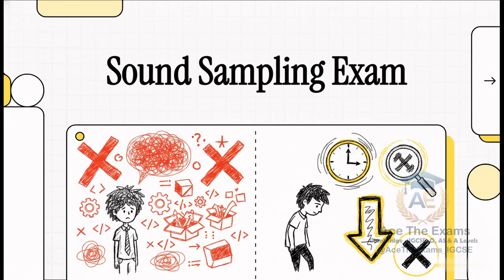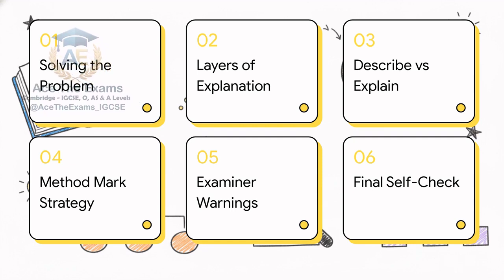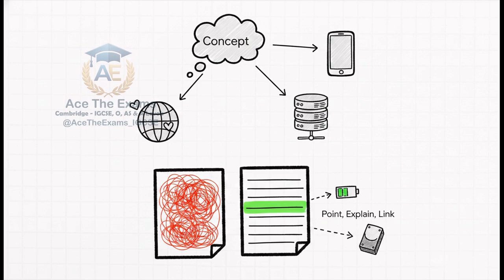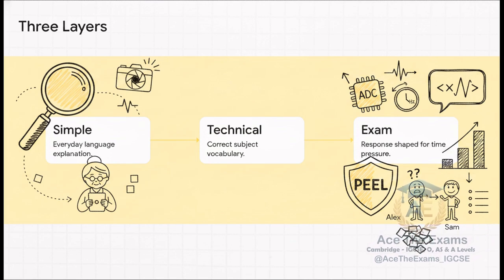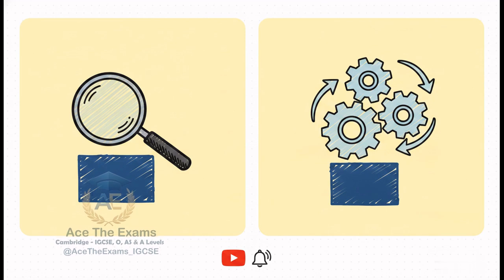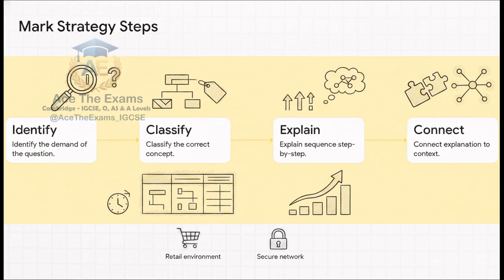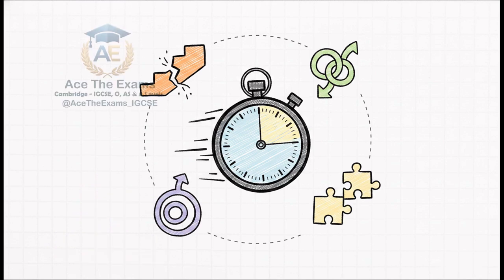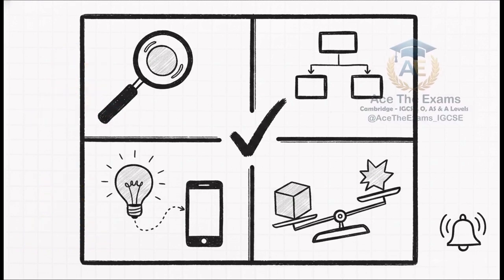Sound Sampling and Resolution Exam Strategy - Computer Science IGCSE and O Level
Welcome to Ace The Exams! This lesson covers Sound Sampling and Resolution Exam Strategy - Computer Science IGCSE and O Level.

Level: IGCSE